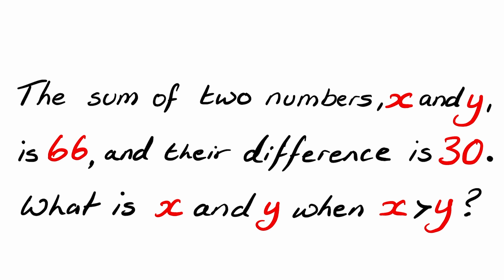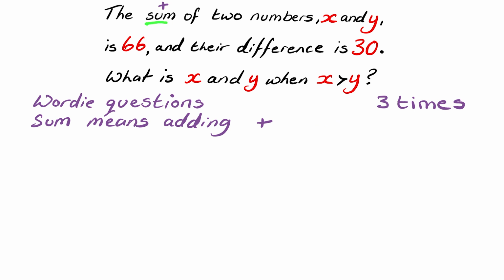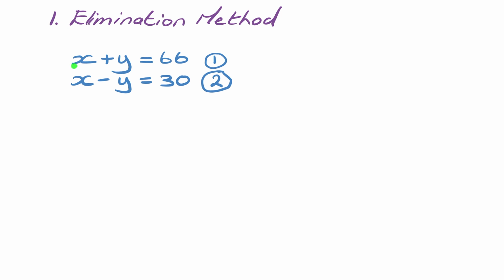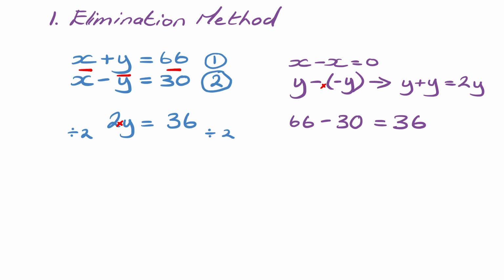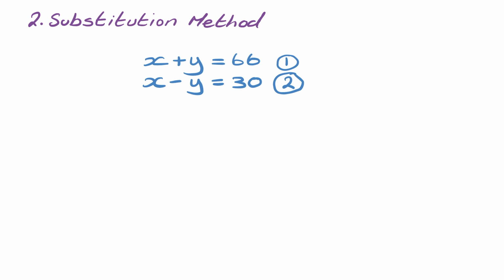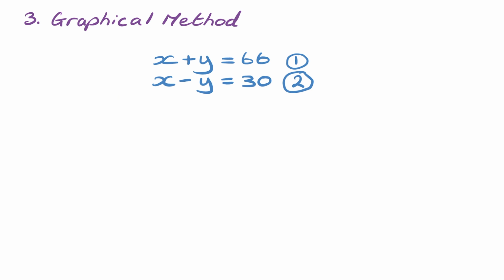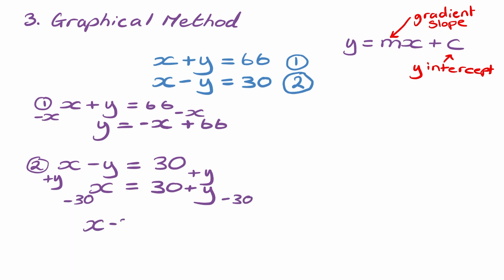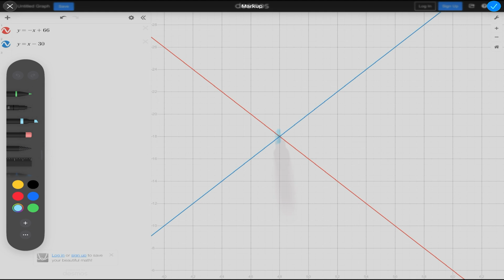Can You Solve This Simultaneous Equation Using All 3 Methods?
Learn how to solve simultaneous equations (system of equations) step-by-step using three algebra methods — elimination, substitution, and the graphical method. In this easy-to-follow lesson, we take a classic word problem (“The sum of two numbers is 66 and their difference is 30”) and solve it together at a relaxed pace. Perfect for GCSE, IGCSE, adult learners, and anyone who feels a bit rusty with algebra. Watch through to see which of the three methods makes the most sense to you!

Chapters
0:00 Introduction
1:17 Read Through
4:32 Elimination Method
11:23 Substitution Method
14:56 Graphical Method
19:46 Desmos Plotting